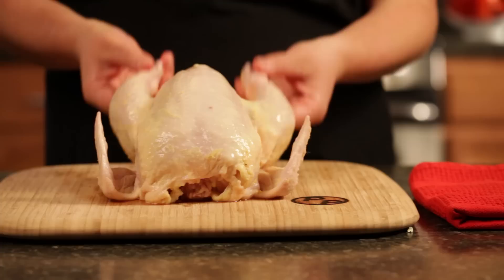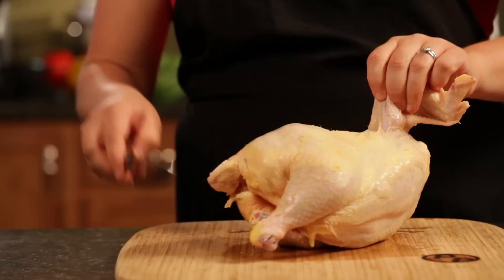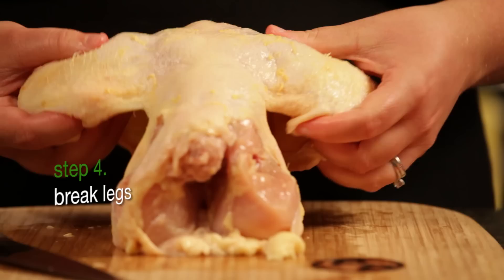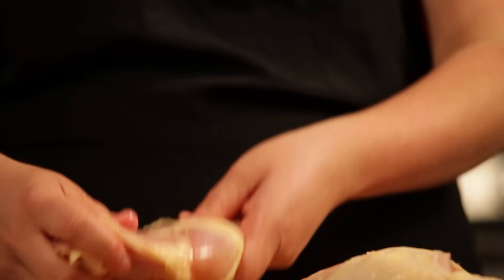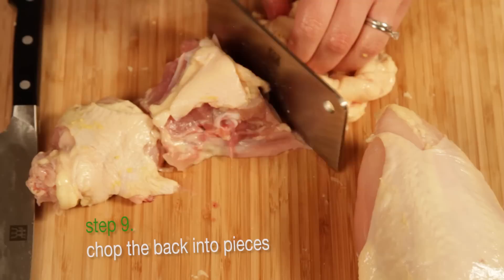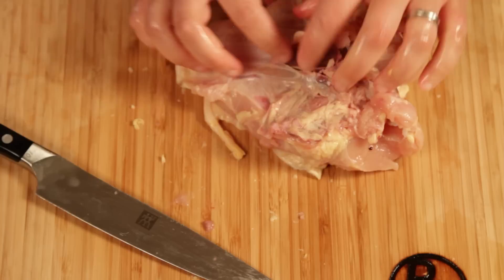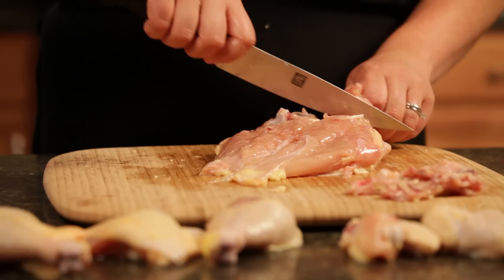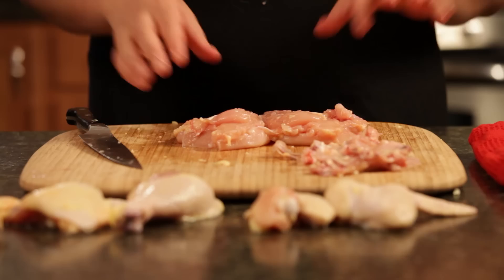Mary Poehnelt from Hell's Kitchen Shows Us How to Butcher a Chicken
Mary Poehnelt from Hell's Kitchen with Gordon Ramsey shows us how to butcher properly, so that you're sure to use all parts of the chicken. Learn the best way to do this from an expert, the runner-up to Ja'nel Witt in Season 11 of the FOX reality TV show.